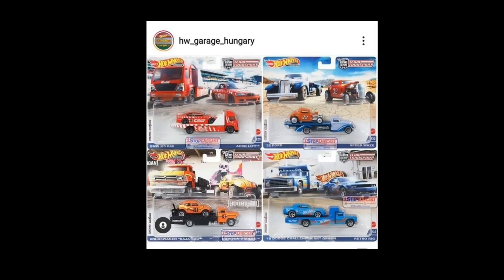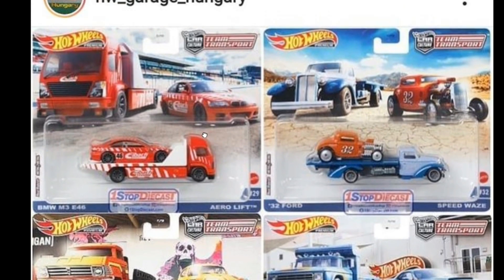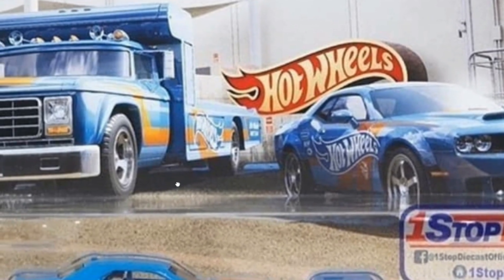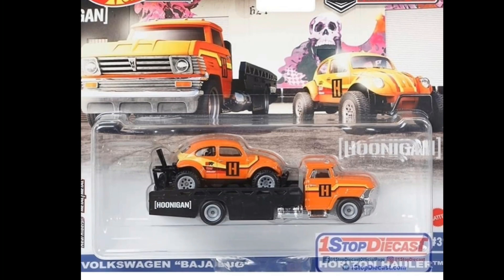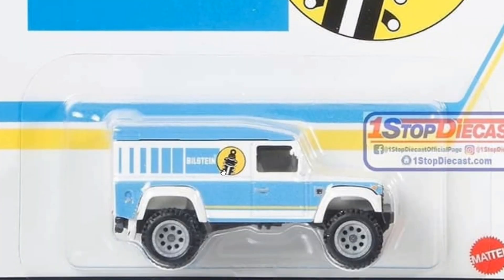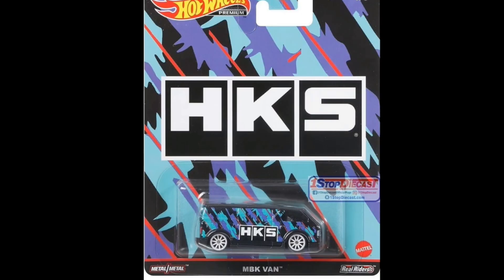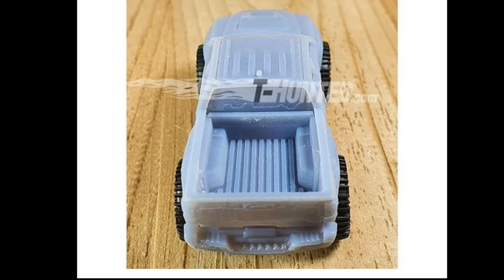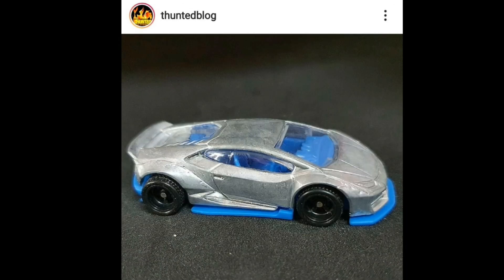Hot Wheels 2021 Team Transport Set, Hot Wheels 2021 Pop Culture Set Best One Yet? , Lbwk GTR R35